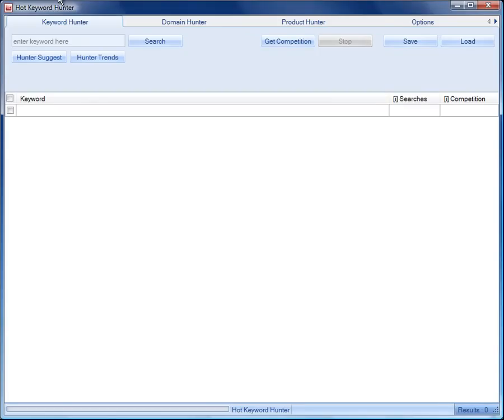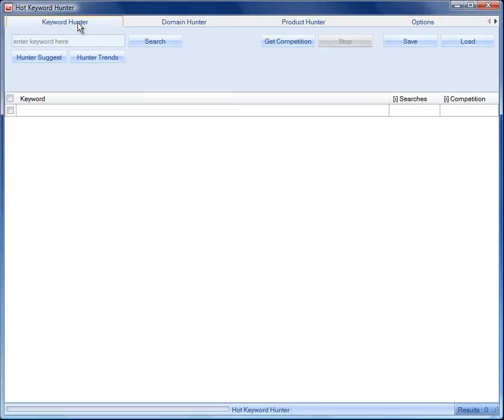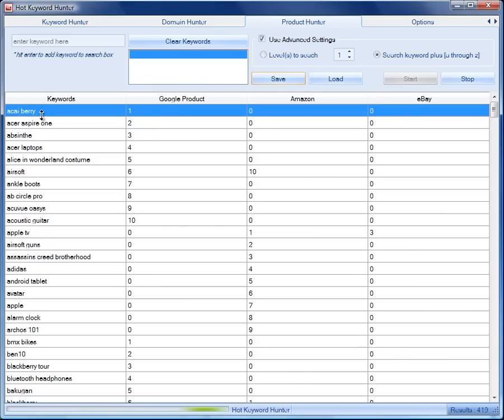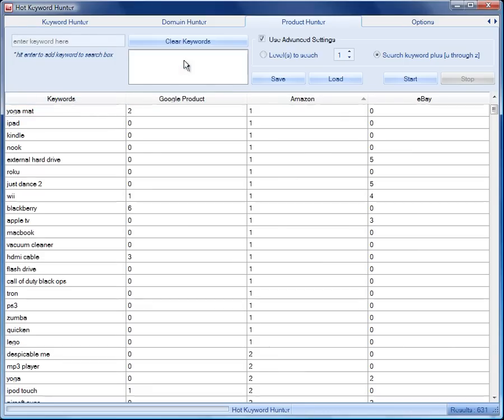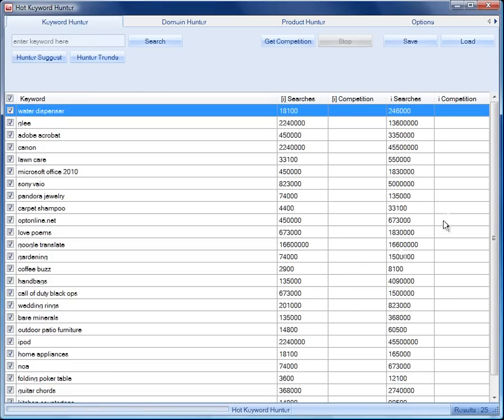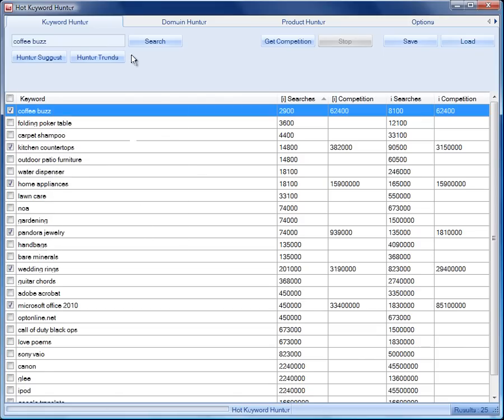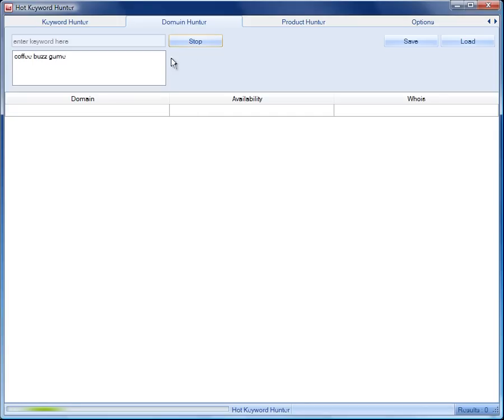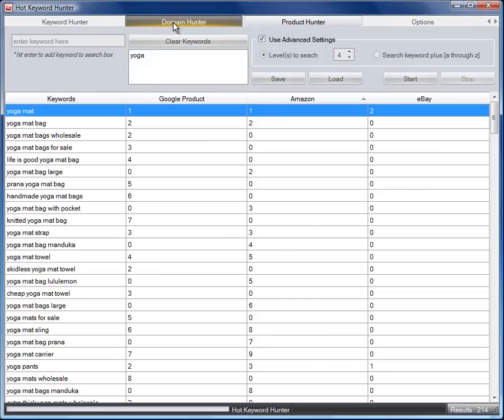Cheap Keyword Niche Finder Software Tool (Less than 20USD)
This may be the cheapest Keyword Software you will find, but it is powerful and is going to provide you with endless Keyword Suggestions. Finds Keywords, Domains and Product Ideas. All of that for less than $20 .